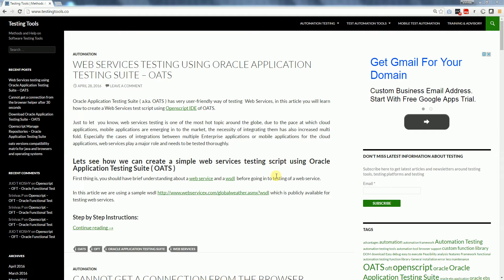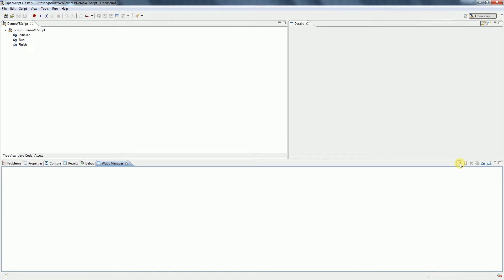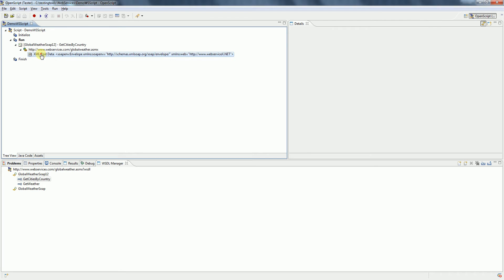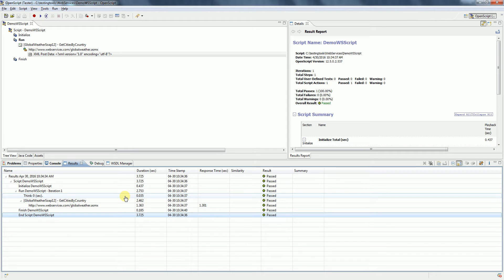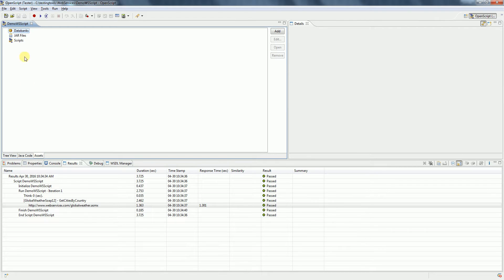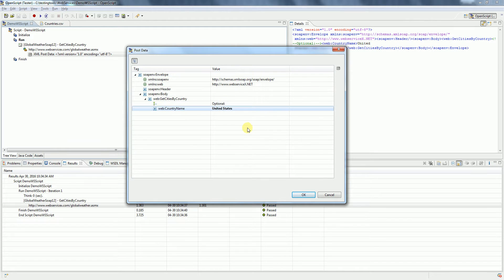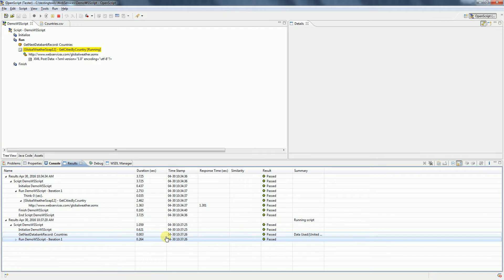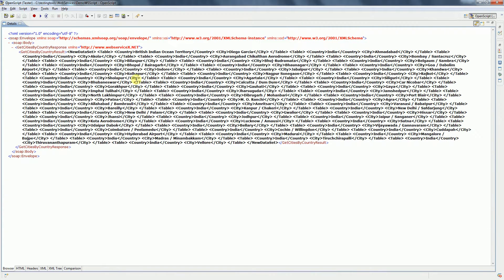OATS Tutorial #25 - How to Create Web Services Testing Script using OATS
Oracle Application Testing Suite ( a.ka. OATS ) has very user-friendly way of testing  Web Services, in this article you will learn how to create a Web Services test script using Openscript IDE of OATS.

You can also refer to detailed step by step instructions in the article for reference